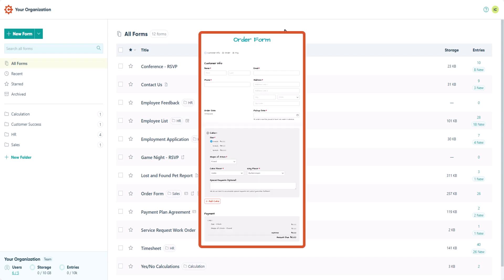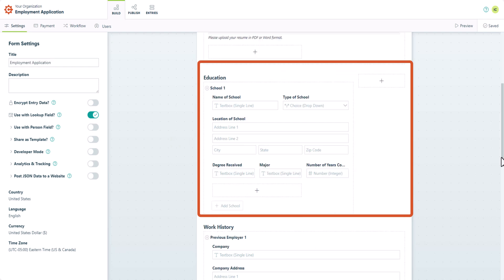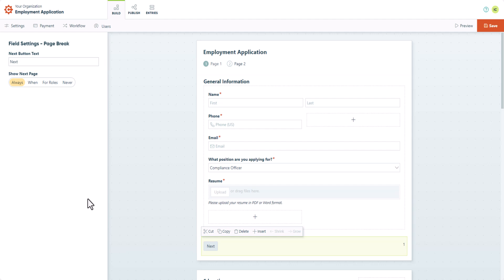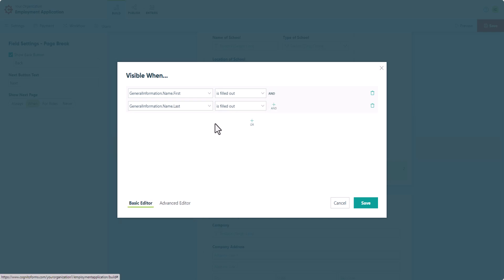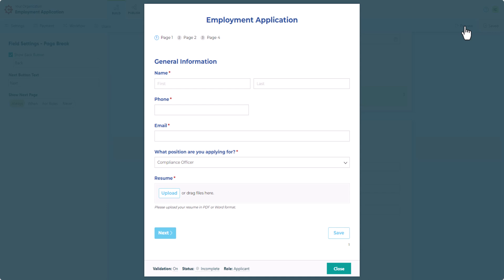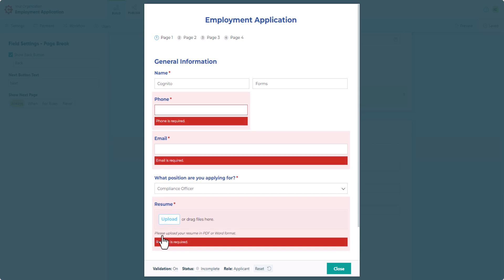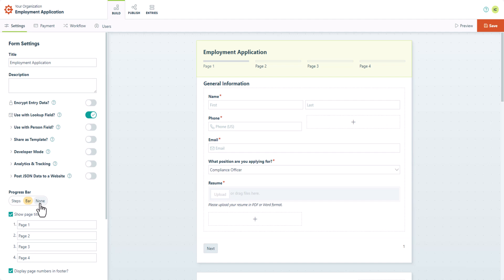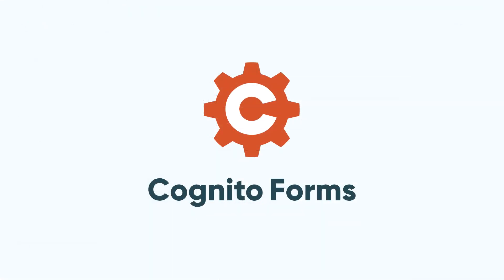Creating Multi-Page Forms - Cognito Forms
Organize your long forms and complex surveys with page breaks, progress bars, and conditional pages.

LINKS & RESOURCES